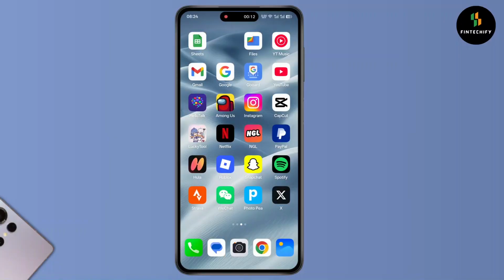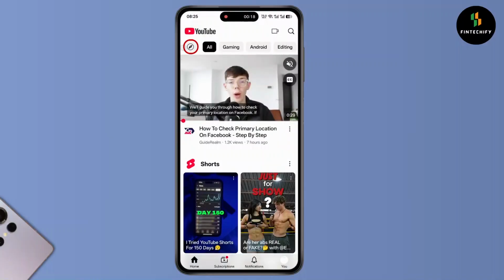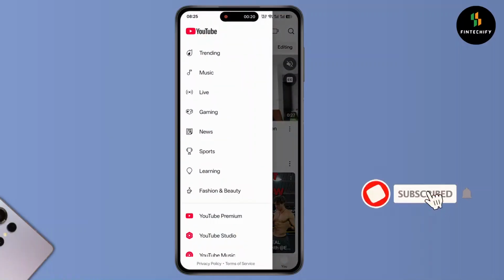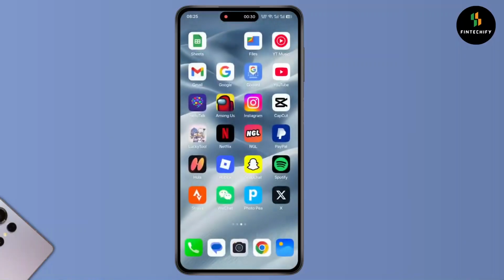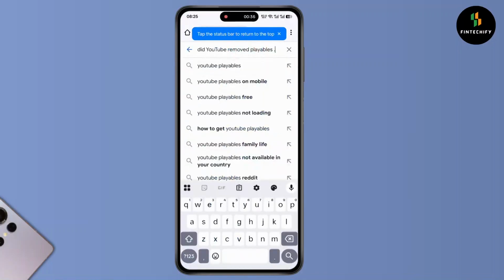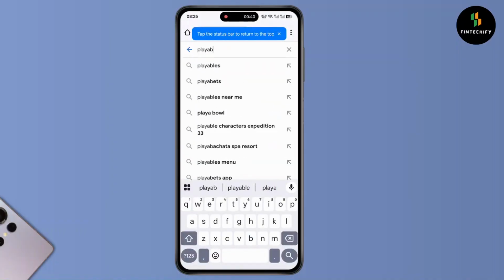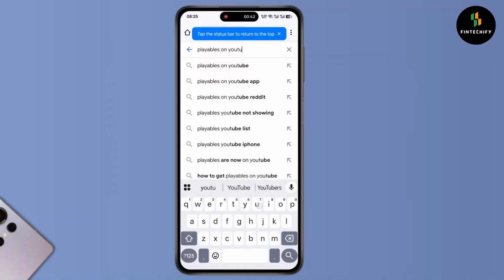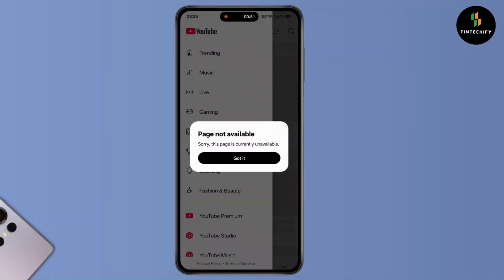How To Play Games On YouTube | YouTube Playables Tutorial 2025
Welcome to our detailed tutorial on How To Play Games On YouTube using YouTube Playables! If you want to learn how to access and enjoy interactive games directly on YouTube, this video is for you. We’ll guide you step-by-step on finding, launching, and playing YouTube Playables, plus tips to get the best experience on your PC, phone, or tablet. Discover how this exciting feature works and start gaming without downloading any apps!

What You'll Learn:

What are YouTube Playables and how to access them

How to find and launch games on YouTube

How to play YouTube games on desktop and mobile devices

Tips for smooth gameplay and controls

How to discover new interactive games on YouTube

Troubleshooting common issues with YouTube Playables